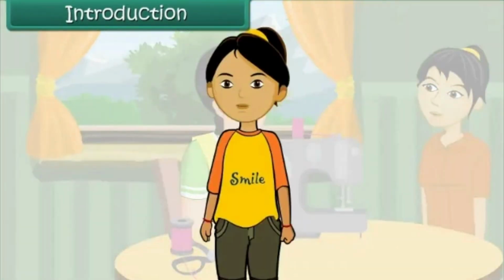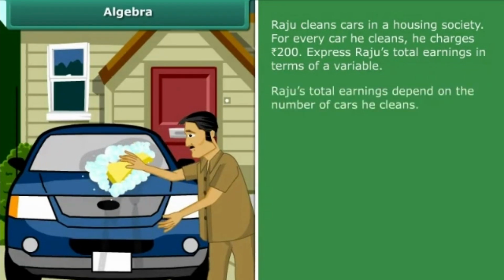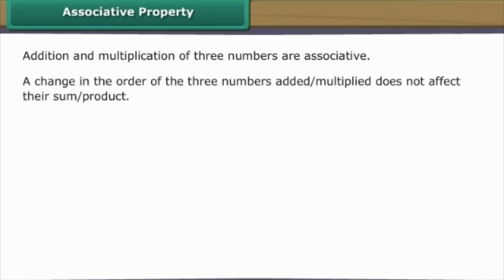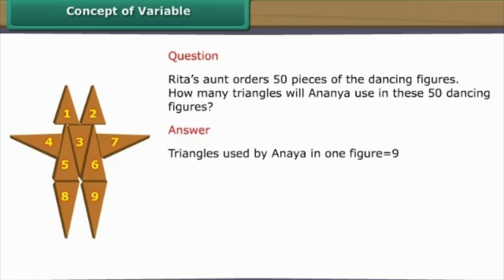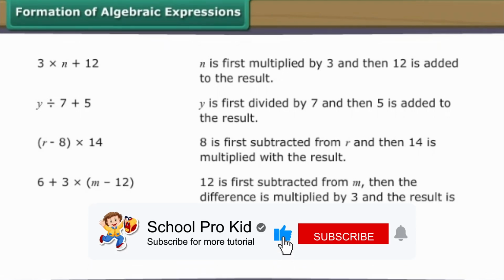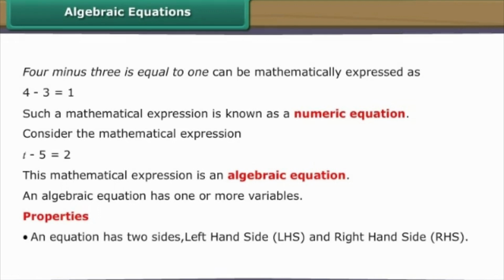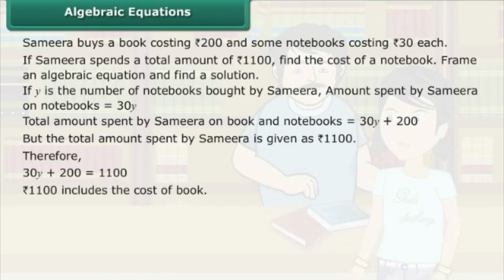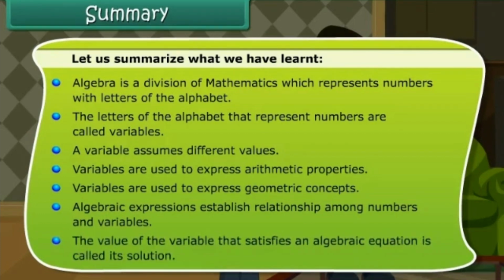Algebra | Introduction to Algebra and Basic Concepts | Class 6 Maths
Welcome to this lesson on Algebra for Class 6 Mathematics! In this video, we will introduce you to the exciting world of algebra, a branch of mathematics that uses symbols and letters to represent numbers and quantities in formulas and equations. We will cover the basics of algebraic expressions, variables, constants, and how to simplify and solve simple algebraic problems. By the end of this video, you'll have a solid understanding of algebra and be ready to tackle more complex topics in the future!

🌟 Topics Covered in This Video:
Introduction to algebra and how it is used to represent mathematical relationships and solve problems.
The importance of algebra in solving real-world problems, from economics to engineering.

✅ Algebraic Expressions:
Understanding algebraic expressions: terms, variables, constants, and coefficients.
Examples of algebraic expressions like 3x + 5, 2a - 4, and how they represent mathematical relationships.

✅ Variables and Constants:
Variables: How letters like x, y, and a are used to represent unknown values.
Constants: Fixed values in algebraic expressions (e.g., numbers like 3, 5, -4).
How variables and constants work together in algebraic expressions.

✅ Simplifying Algebraic Expressions:
Basic rules for simplifying algebraic expressions by combining like terms.
Example: 2x + 3x = 5x and how to simplify expressions step by step.

✅ Solving Simple Algebraic Equations:
How to solve simple equations like x + 3 = 5 and 2x = 8.
Using basic principles like addition, subtraction, multiplication, and division to solve for the unknown variable.
Balancing equations: Ensuring that both sides of the equation remain equal.

✅ Understanding the Concept of Equality:
The meaning of equality in algebra and how to maintain balance while solving equations.
Examples to explain the concept of equality using real-life scenarios.

✅ Practical Applications of Algebra:
How algebra is used in daily life: from budgeting to construction and technology.
Real-life examples where algebraic thinking is applied, such as calculating costs, distances, or time.

✅ Practice Questions and Fun Activities:
Interactive problems to practice simplifying algebraic expressions and solving equations.
Fun activities to help reinforce algebraic concepts and build your problem-solving skills.

This video is perfect for Class 6 students who are beginning their journey into algebra. It will provide you with a solid foundation in understanding how algebra works and how to use it to solve basic mathematical problems.

Simple explanations of algebraic expressions and equations.
Clear step-by-step guidance to simplify and solve algebraic problems.
Real-life examples to show how algebra is applied in everyday situations.